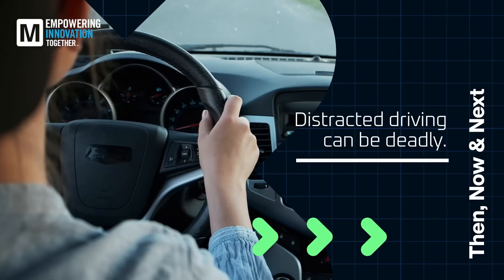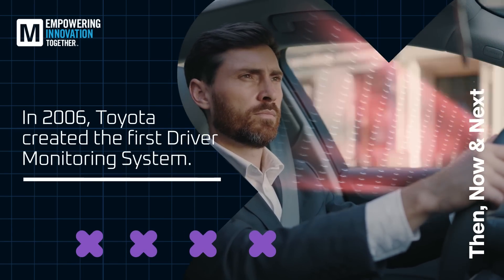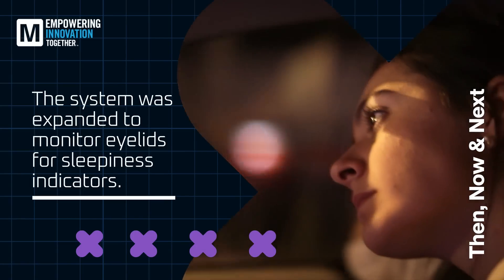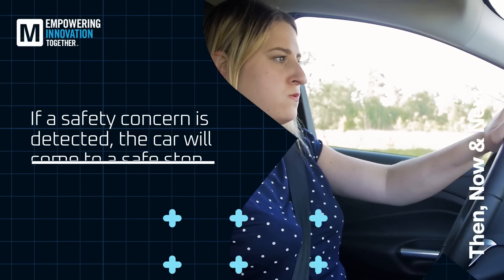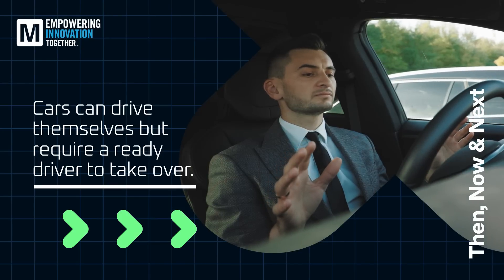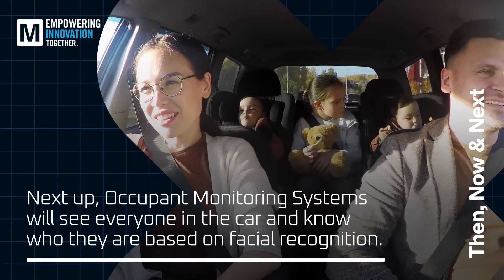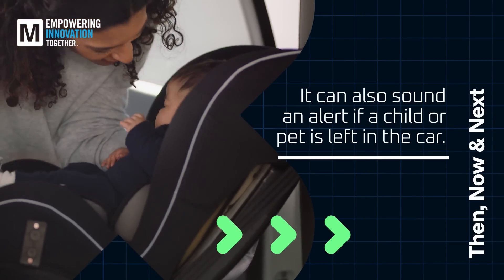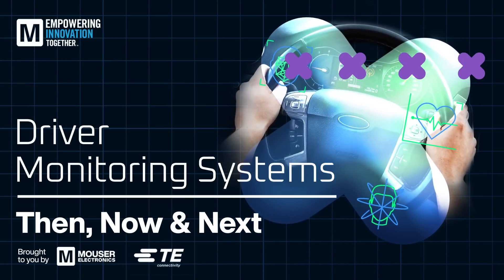Driver Monitoring Systems: Then, Now & Next | Mouser Electronics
As the name suggests, interior monitoring systems detect signs of driver distraction and fatigue along with occupant presence and condition (think child in hot car) then alerts the driver to a critical condition. These systems will be absolutely essential as we move to more advanced levels of autonomous driving.

Catch up on the tech landscape of Driver Monitoring Systems – where we were, where we are, and where we are going.